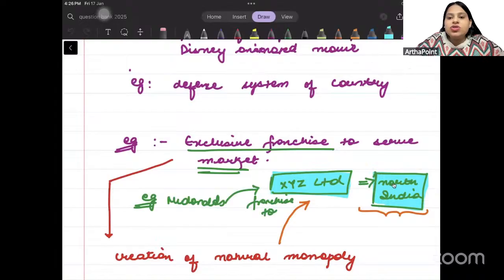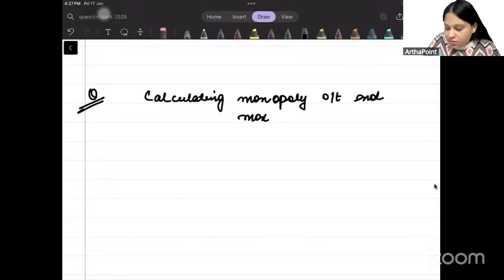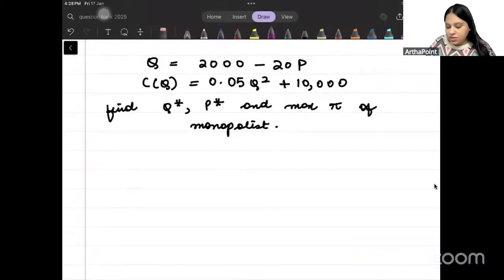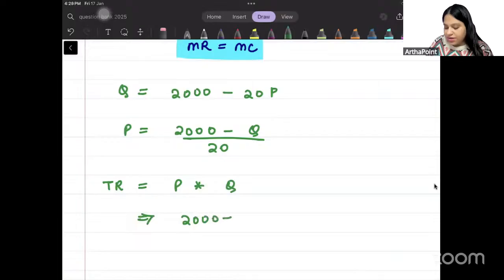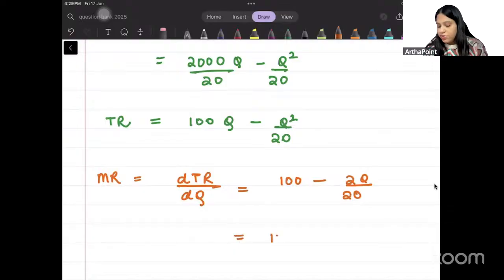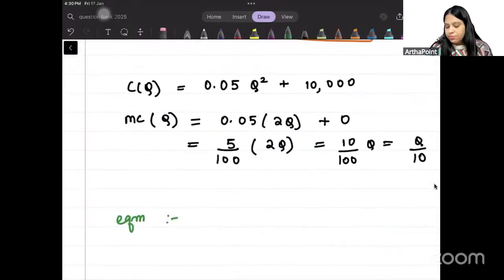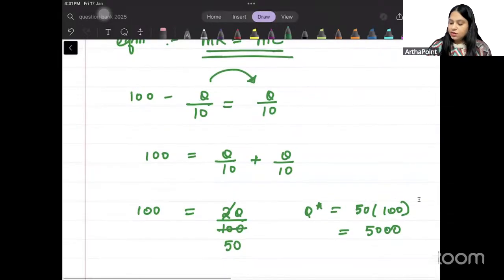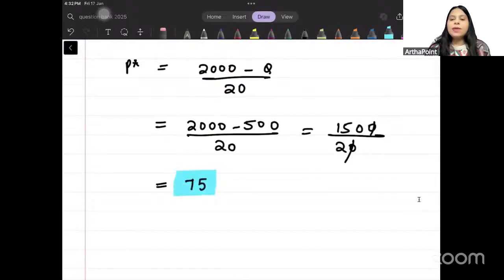Monopoly Numerical 1 | BA(H) Eco Sem 4 | Intermediate Microeconomics 2 | BA(P) Eco Major | Micro 2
In this session, Arzoo Ma'am will discuss Monopoly Numerical from Snyder & Nicholson for Sem 4 Intermediate Microeconomics 2.

Semester 4 Intermediate Microeconomics 2